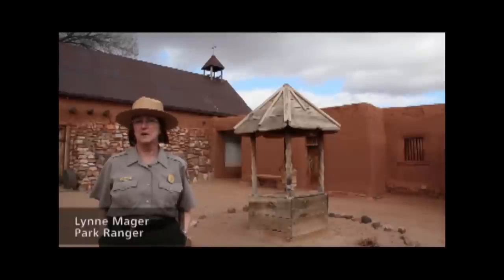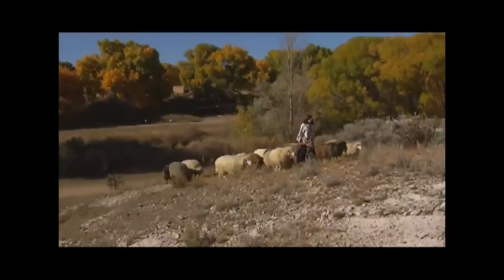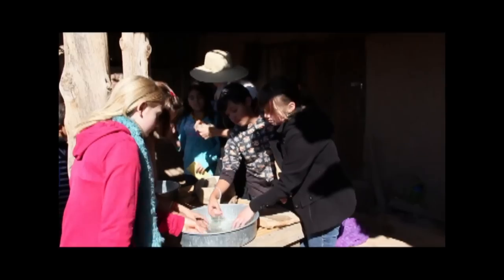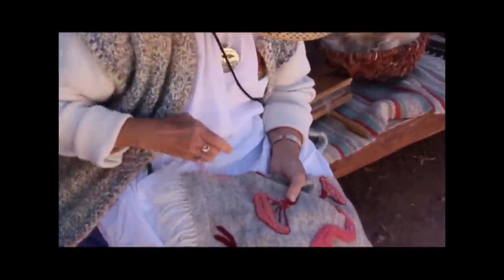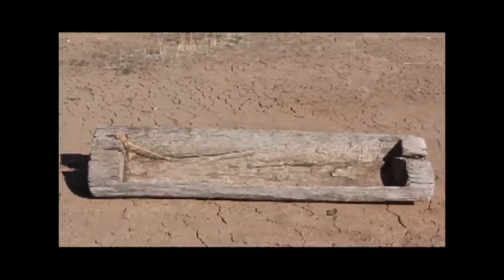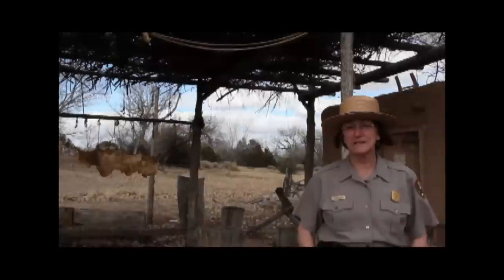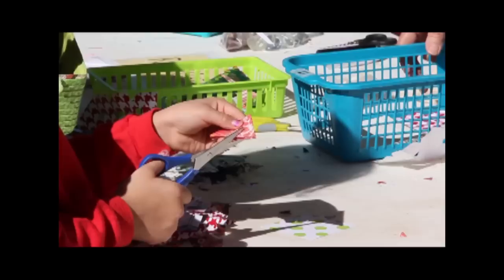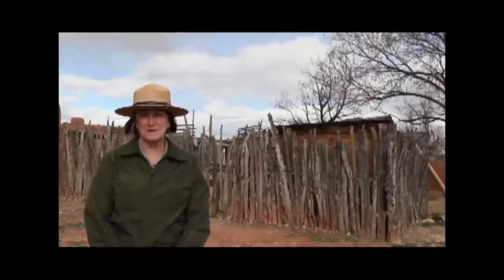Learn About Children Who Lived Along El Camino Real during the Spanish Colonial Period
Lynne Mager, Park Ranger, discusses the children who lived along El Camino Real de Tierra Adentro National Historic Trail during the Spanish Colonial period (late 1500s - early 1800s).